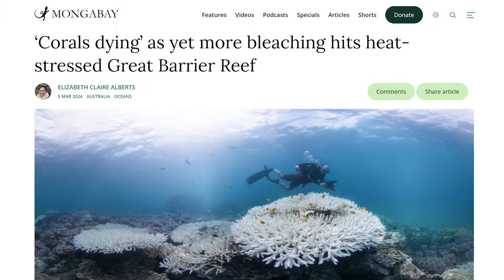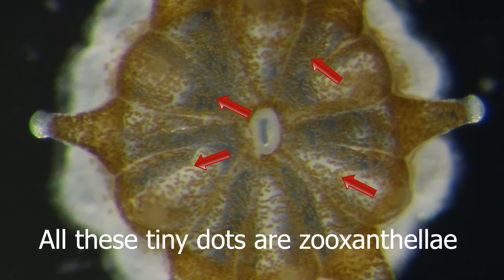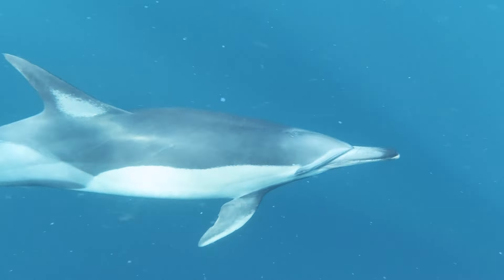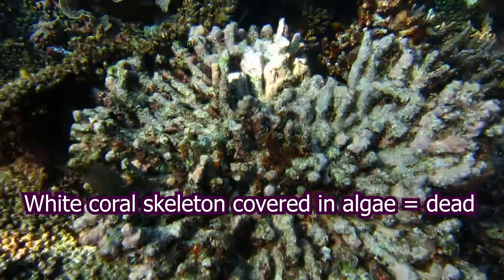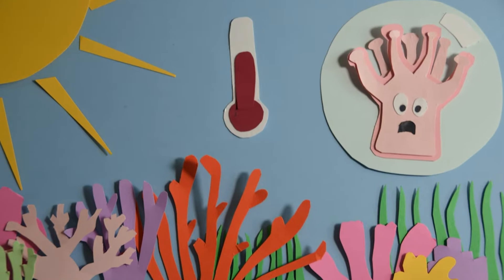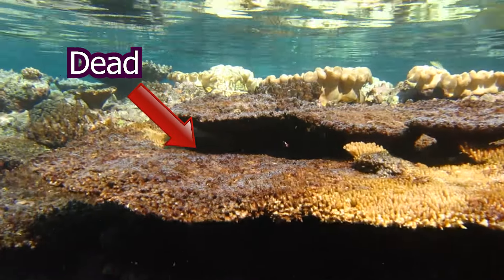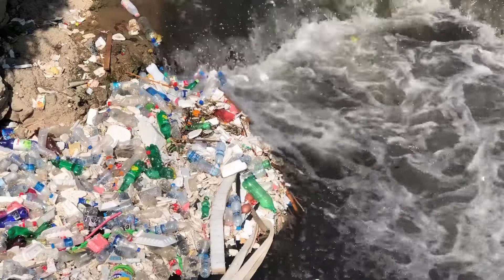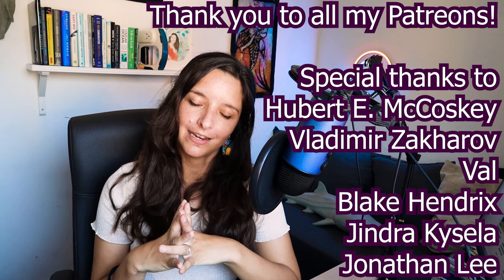Are coral reefs really disappearing?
Are coral reefs really disappearing? This video breaks down the reality of the state of coral reefs, especially related to bleaching. We will talk about the extent of the damage, and what’s being done to protect these critical habitats. If you're concerned about our oceans, this is information you need to know.
Coral reefs are the most rich marine ecosystem. They provide habitat, shelter, food and nursery grounds to numerous species, making them one of the most important ecosystems for our oceans and our planet. But coral bleaching, propelled by several threats like climate change, pollution, and overfishing poses a serious threat to them. Lets understand why.

The Garden, by Rachel Mey
No Clues Left, by Arthur Besnon
Ocean Traveler, by Calm Shores
In the Aftermath, by Michael Rothery
What we Discovered, Philip Ayers